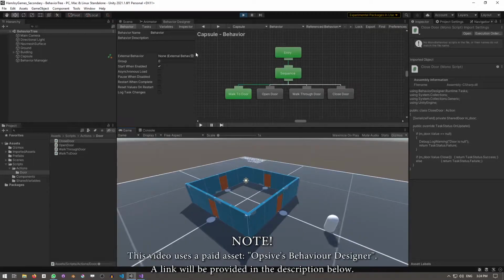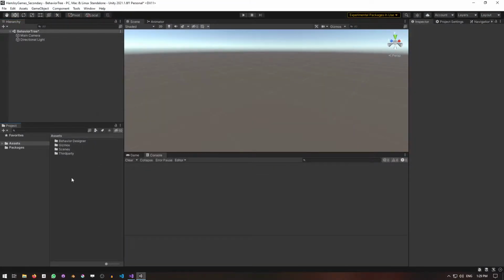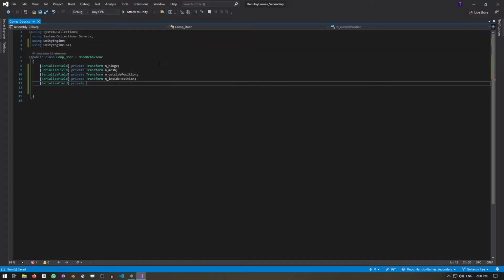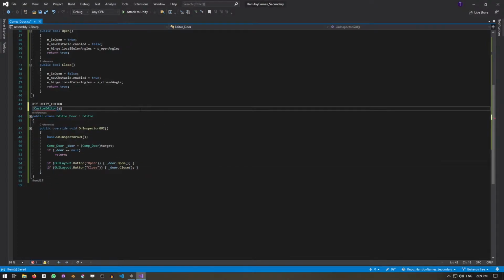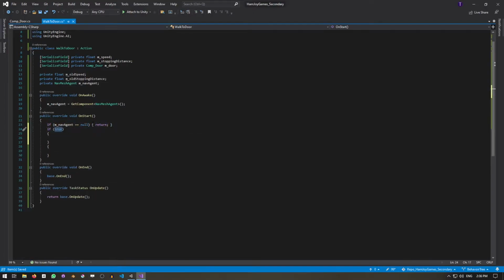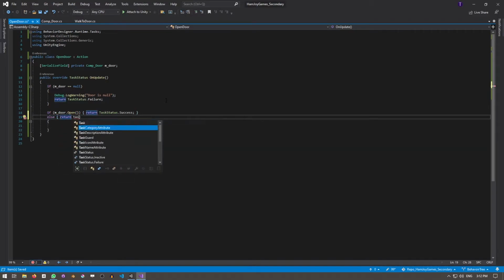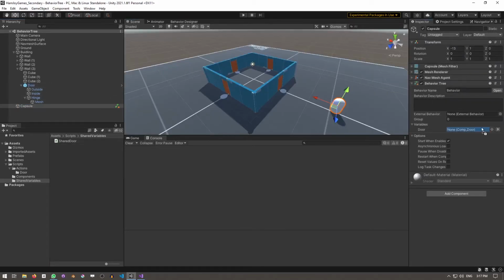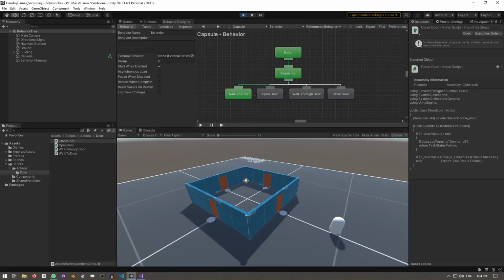Implementing Opsive's Behaviour Tree | Unity | Beginner AI Guide - Part 1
Let's dive into some AI! We'll be using Opsive's Behaviour Designer to create a simple AI behaviour. This behaviour is outlined in an article created by a Project Zomboid developer (link below).
Please keep in mind that we are using a PAID asset.

Music Used
★ "It's Almost Over" by SefChol
★ Some songs and sounds produced by HamJoyGames
Timestamps
0:00 Intro
0:32 Project Start
10:52 Final Product